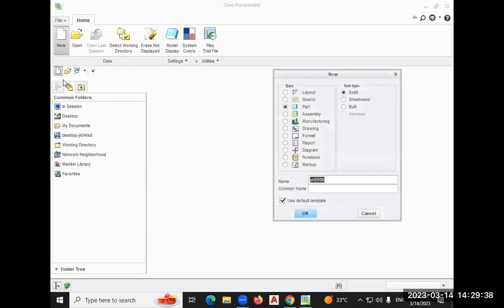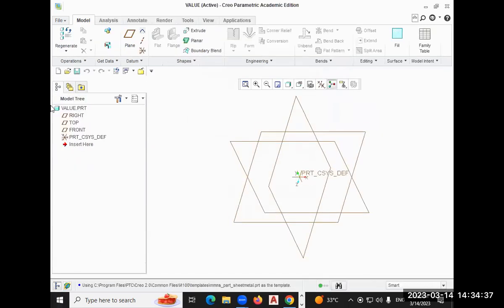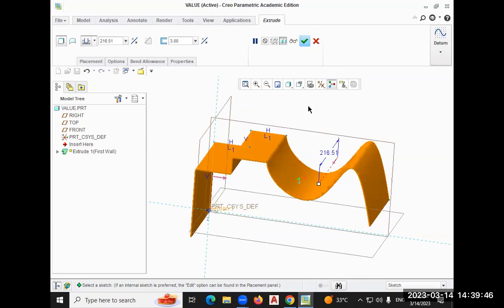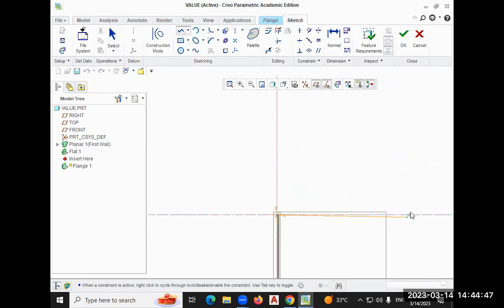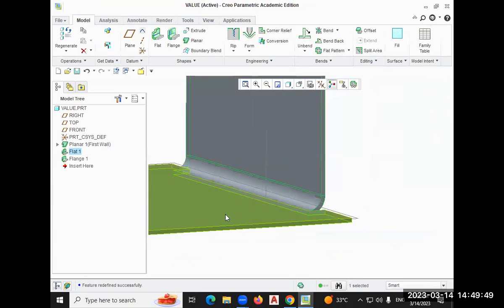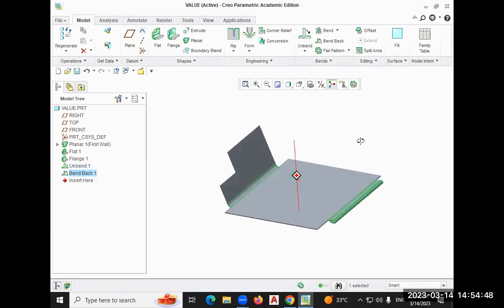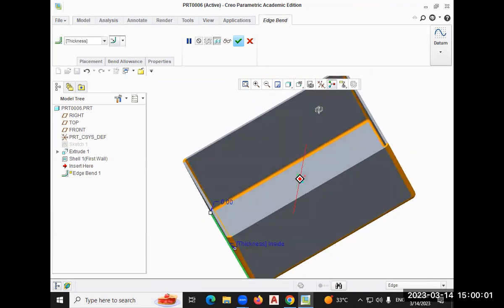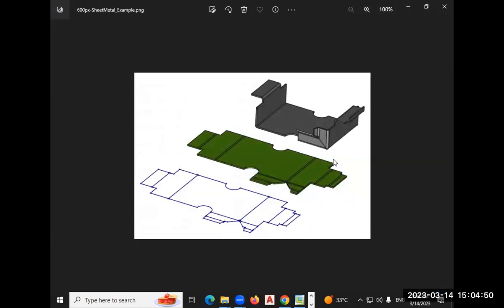Session-6 - Introduction to Sheet Metal with Example